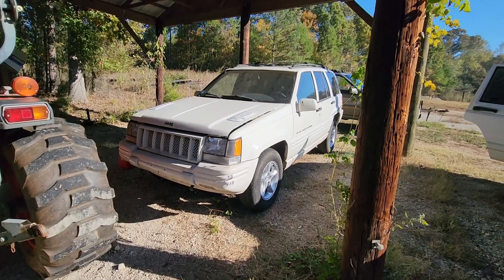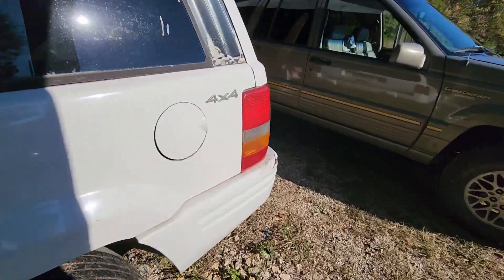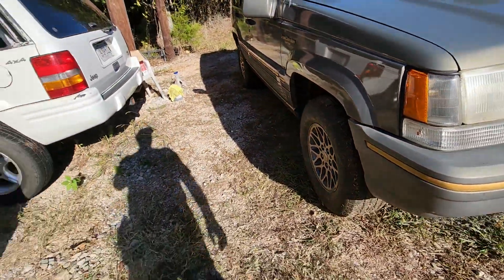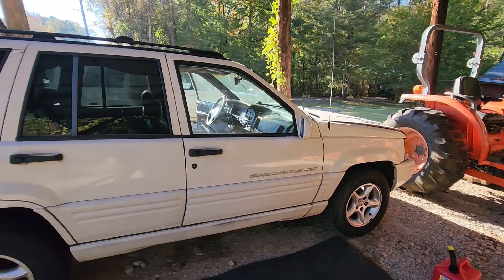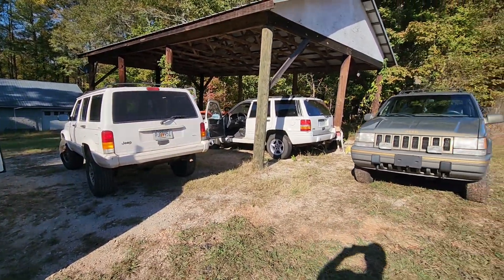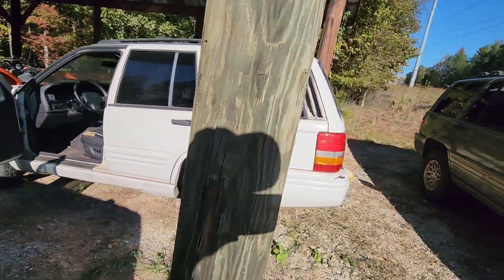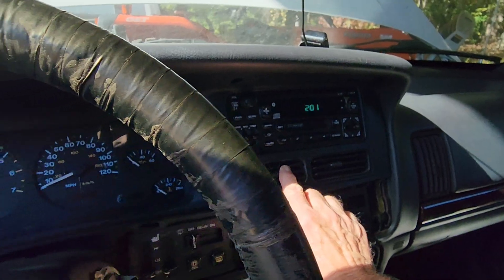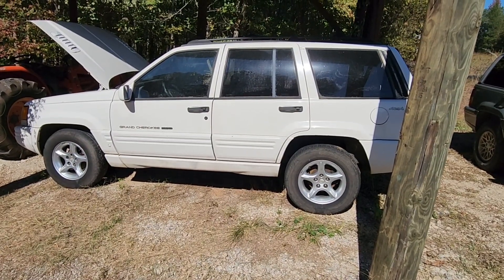98 ZJ Grand Cherokee True 5.9 Parting Out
98 ZJ Grand Cherokee True 5.9 Parting Out cherokee grandcherokee jeeprepair automobile crow autoparts #5.9zj #5.9grandcherokee
Over 100 product reviews
Over 100 auto repair videos
Night drives
Silent drives
Wildlife and Nature Videos
Aerial and underwater drone videos
Back roads,  Dirt roads WMA roads, National Forest Roads, highways, interstates, wildlife, snake, driving videos
Over 3000 more Videos at @crowbirdvideos